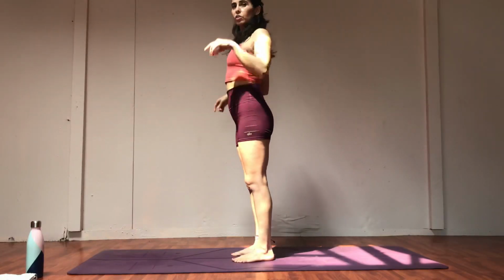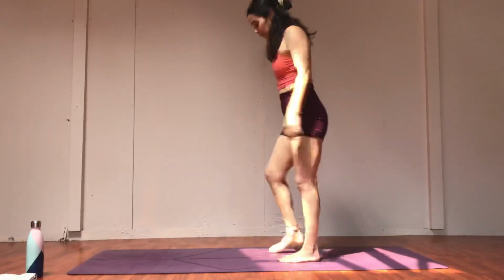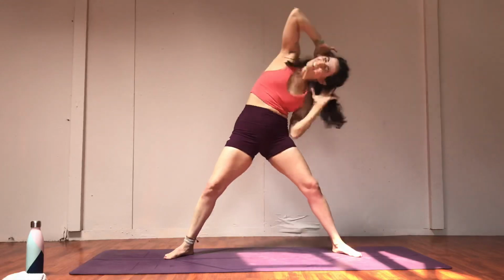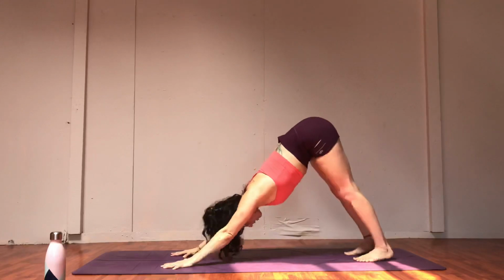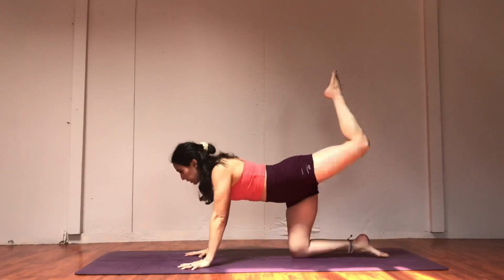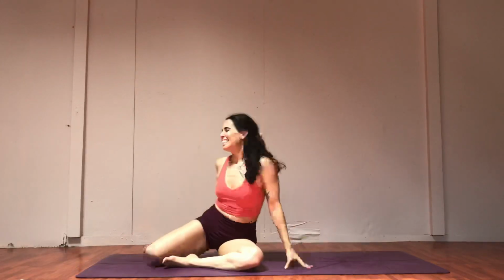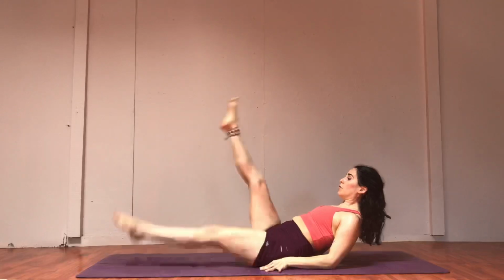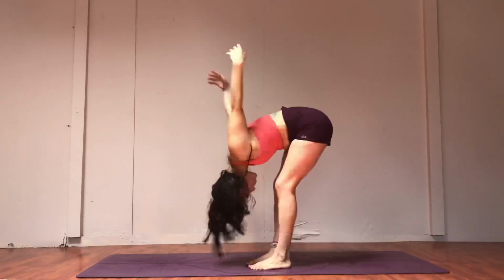PILATES SCULPT & SWEAT! *Total Body & Deep Core☄️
Another sweaty Pilates class with some cardio options and fun flows! Strengthen and tone your whole body with some standing work and lots of mat work.

*No equipment! Just grab a mat, towel and water!

Can’t wait to hear from you. Please let me know how it goes so I know you were here! 🥰🙏🏼

My yoga mat is Liforme. Best grip, cushion, support and alignment cues! Use NATASHA10 for a discount here: